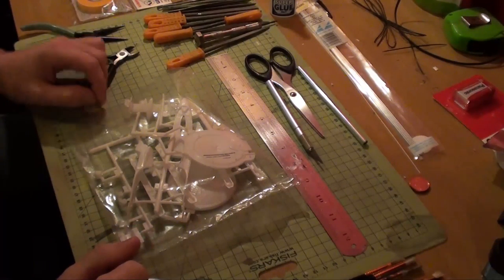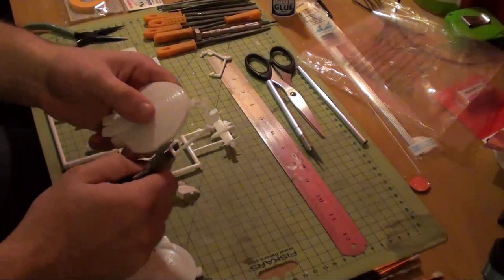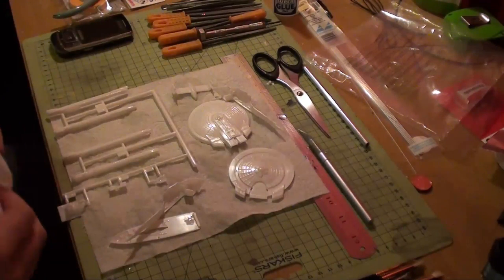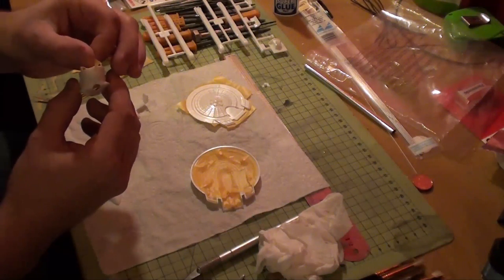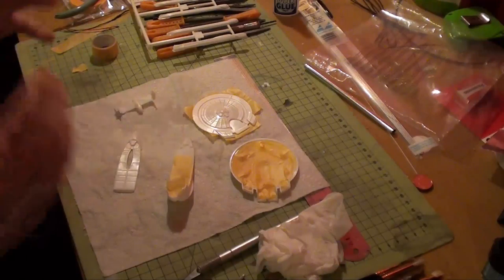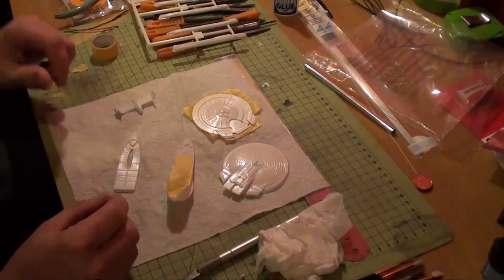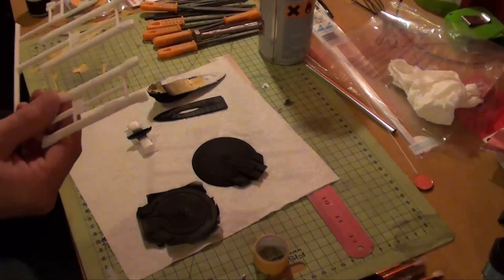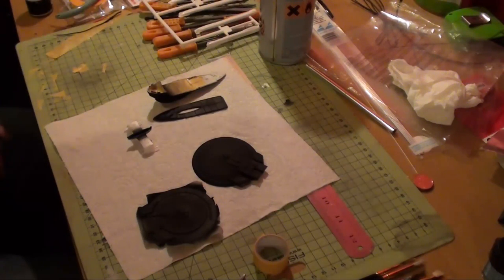USS Enterprise B 1/2500 scale Build part 1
The beginning of my 1/2500 scale Enterprise B model Which I'm going to be lighting.